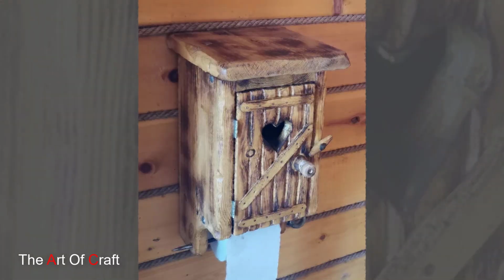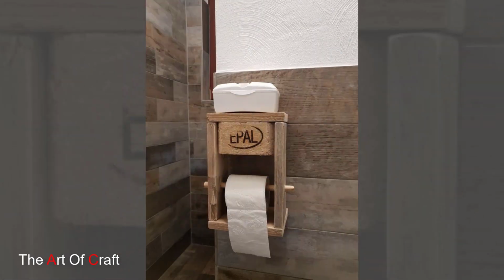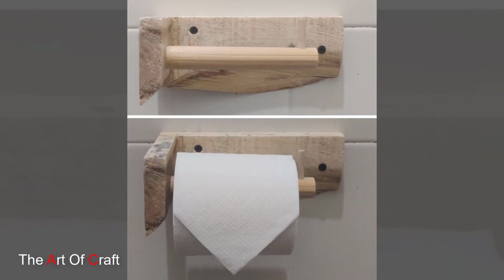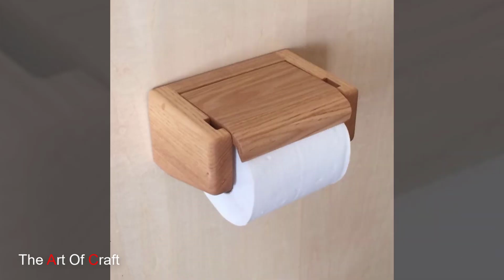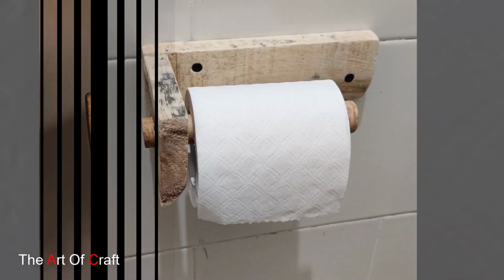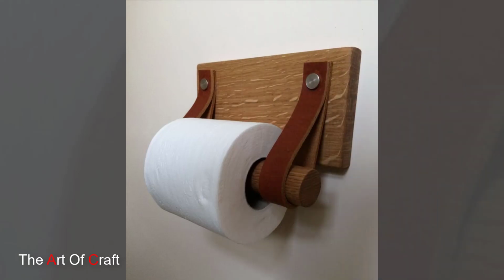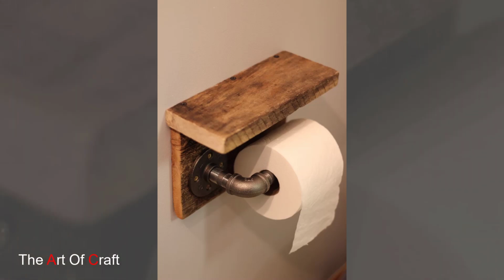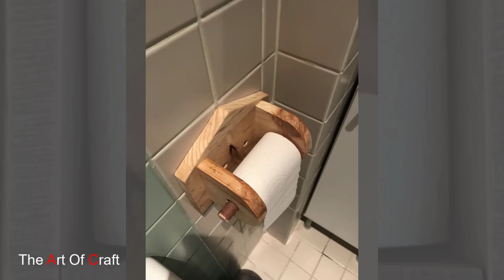DIY Wooden Paper Role Holder Ideas / Toilet paper holder ideas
Welcome to our YouTube video, where we'll be exploring the wonderful world of wooden paper roll holders. Today, we'll delve into the versatility, functionality, and aesthetic appeal of these timeless accessories that add both charm and organization to any space."

"At first glance, you might underestimate the significance of a paper roll holder, but let me assure you, it's a small yet essential addition to your home or office setup. Crafted from high-quality wood, these holders boast durability and a natural beauty that complements any decor style."